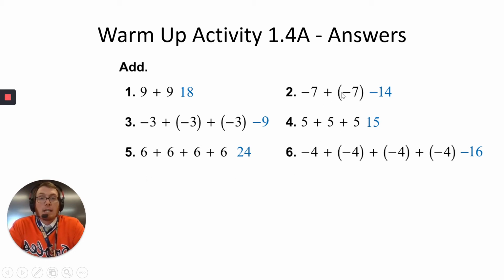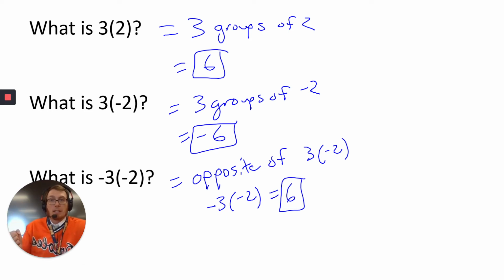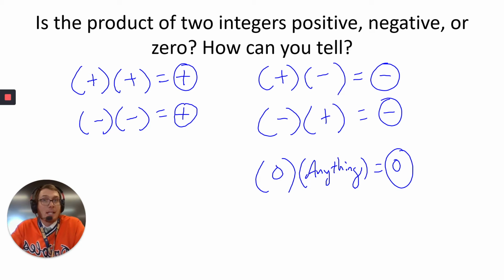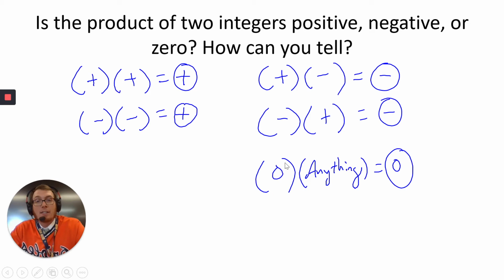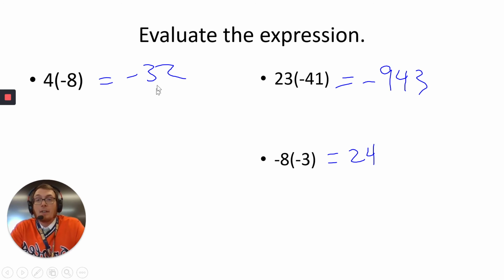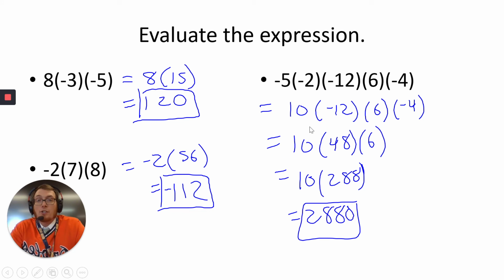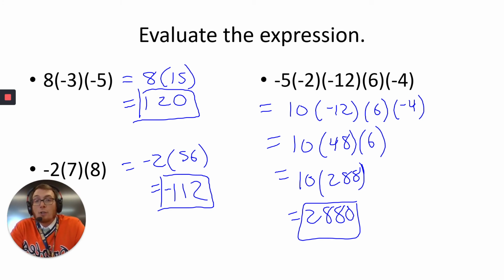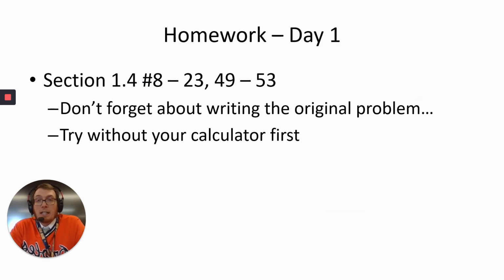Math 7 - Section 1.4 - Multiplying Integers - Day 1